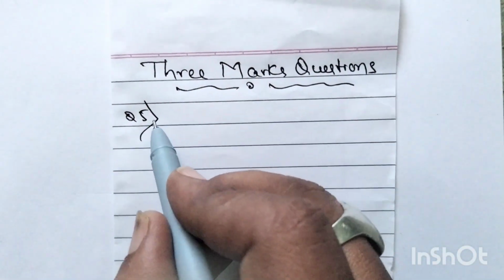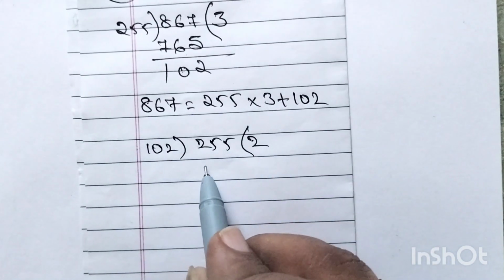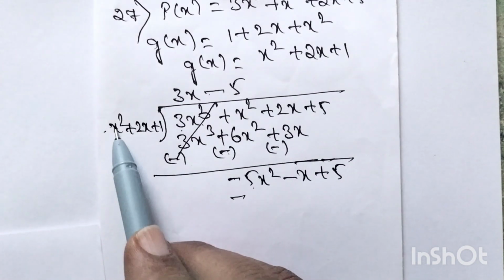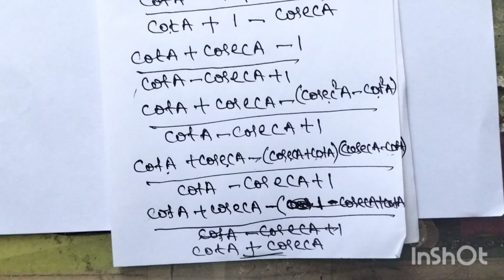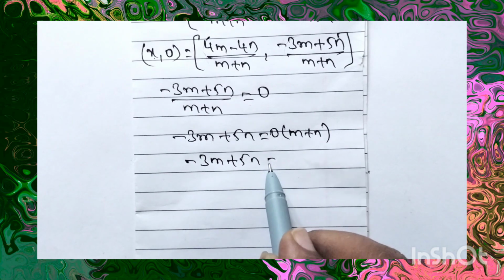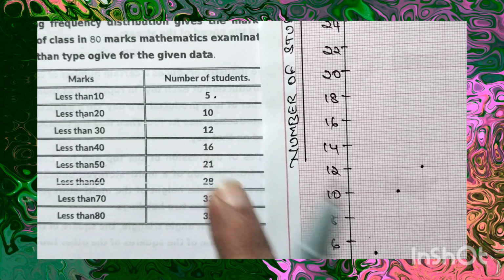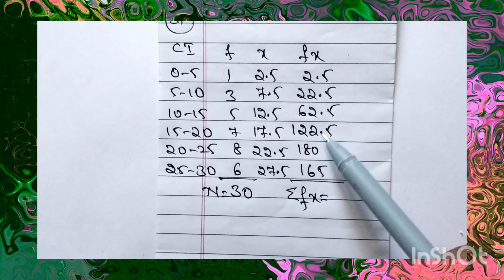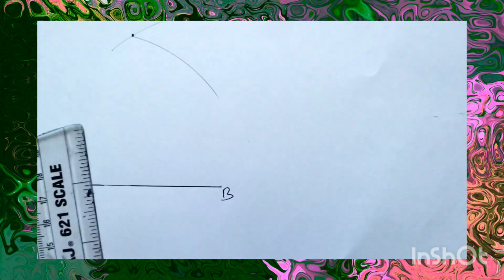CLASS 10 MATHEMATICS PRACTICE PAPER -3 THREE MARKS QUESTIONS KEY ANSWERS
This video is about CLASS 10 MATHEMATICS PRACTICE PAPER -3 THREE MARKS QUESTIONS KEY ANSWERS

Watch this video to get full solution of three marks questions